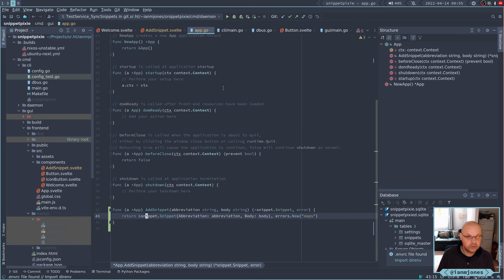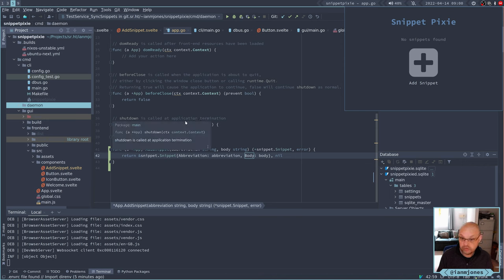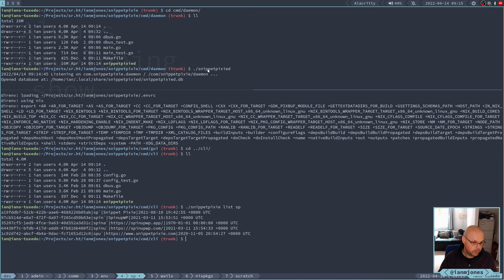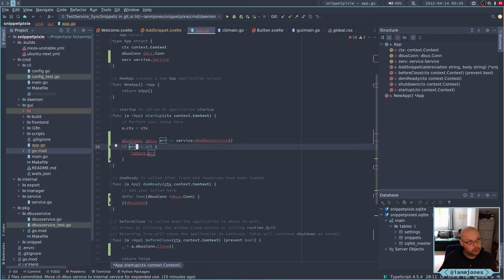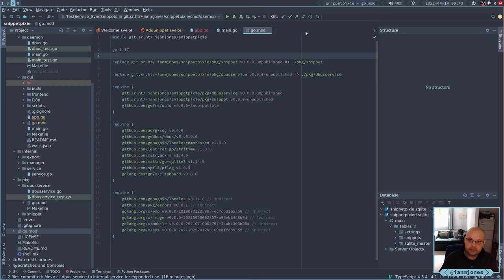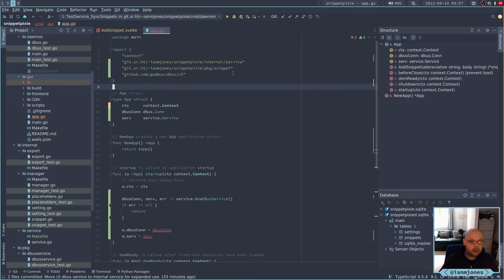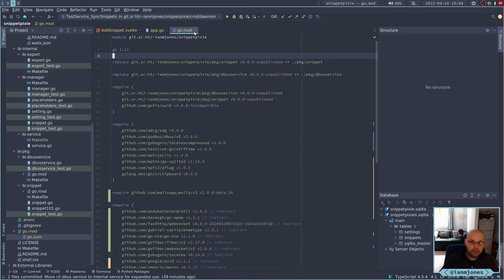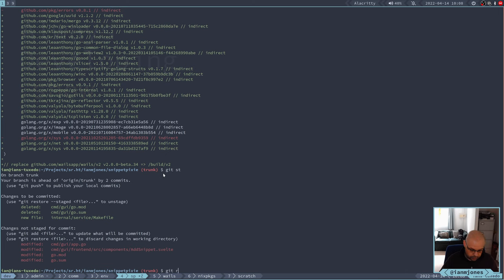Snippet Pixie: Next - Failing miserably to refactor an internal Go pkg | Always Developing #157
So this one did not go well, I clearly need more coffee!

I tried to move some Go CLI code that implements an interface to an internal package so that the GUI can use it too. That kind of worked, but then I mucked about with the GUI's go.mod file to try and fix dependencies, and that did not go to plan at all. 😞

I guess I need to read up on how dependencies are resolved in Go.